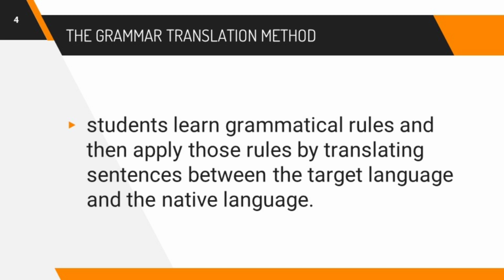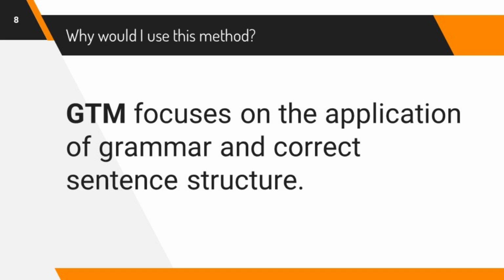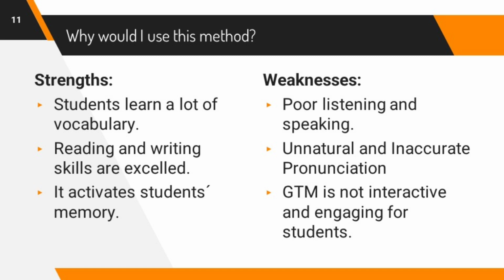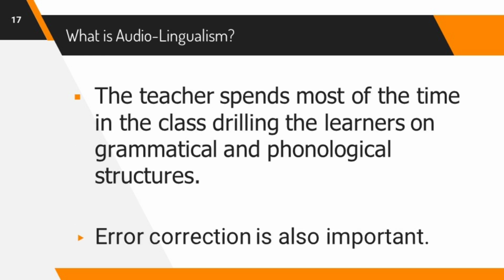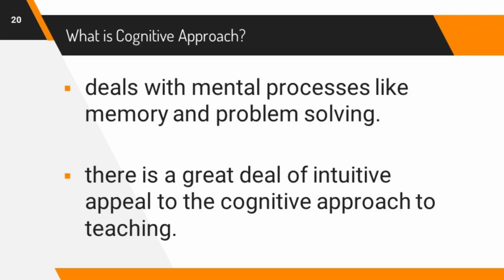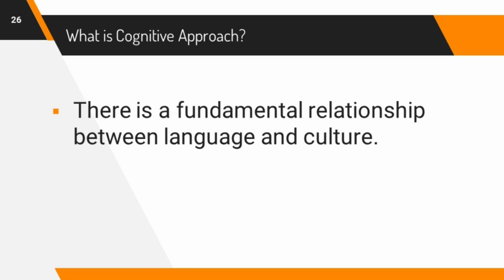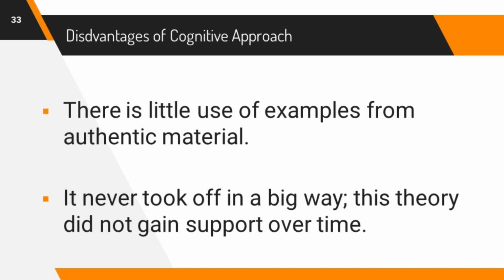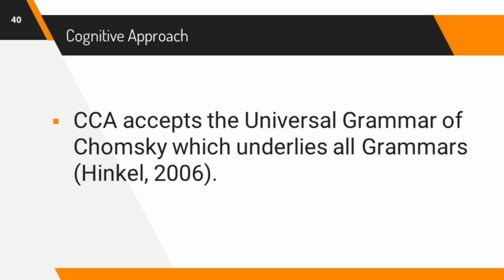Approaches to Second Language Teaching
This is the last topic in the subject, Principles and Theories of Second Language Acquisition